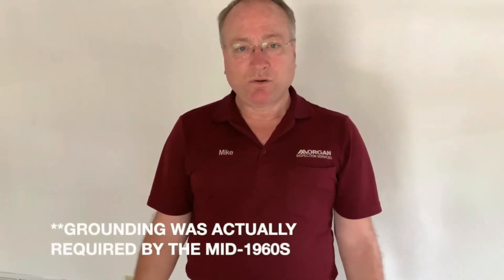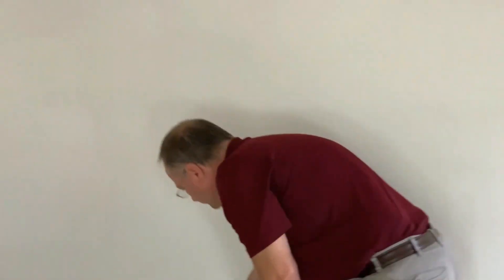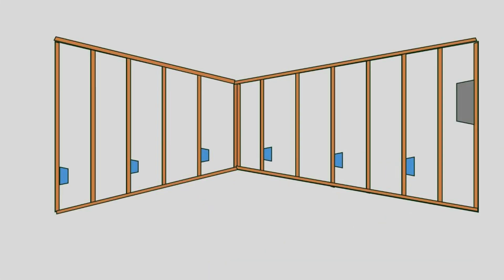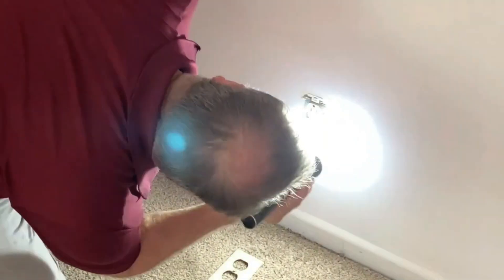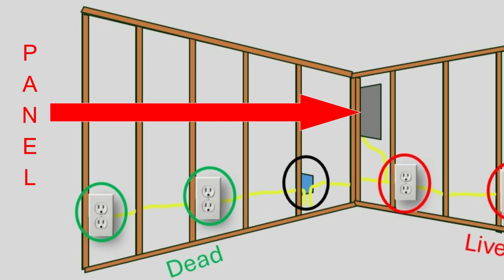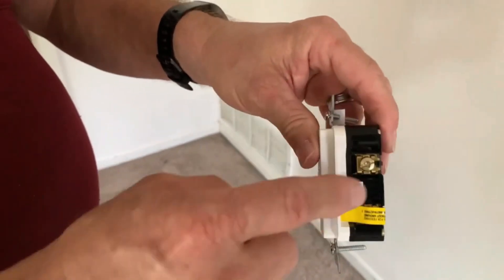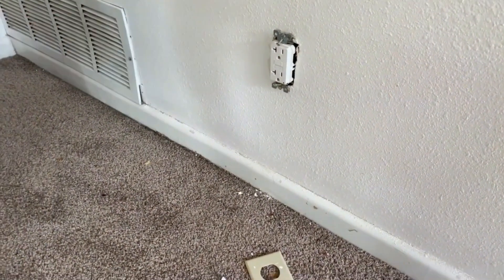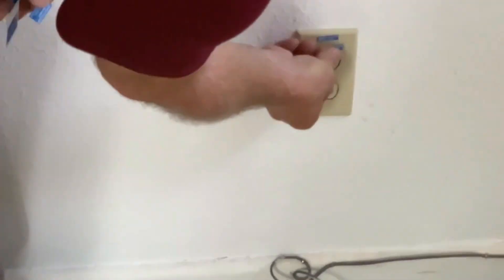Old Outlet to New GFCI – How to Install a GFCI (No Ground? Easy DIY!)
SAVE THOUSANDS $$$ BY INSTALLING A GFCI OUTLET in an OLDER HOME INSTEAD of REWIRING.  Installing a GFCI on an ungrounded circuit is allowed by the National Electrical Code (NEC) and will make the home much safer. GFCI outlets are required in wet areas including the Kitchens, Bathrooms, Garages, and Outdoor areas. Installing GFCIs in other areas will make those outlets much safer than simply leaving them as they are. GFCI Outlets are an essential device in all homes, and definitely make the home safer.

NOTE: I am not an electrician, nor do I claim to be. Make sure you follow all appropriate safety precautions and electrical codes. Do not attempt this yourself if you are not comfortable working with electricity.

CHAPTERS

0:30     Three options for fixing ungrounded outlets
0:50     Purpose of grounding
1:40      How a GFCI protects people
3:05     What is Daisy chaining electrical outfits?
3:56     How to find the first outlet in the daisy chain
7:42      How to find where the power is coming into the room
9:20     What “Load” and “Line” mean on GFCI outlet
10:15    How to install a GFCI outlet/receptacle
13:04   How to properly label standard outlets that are ungrounded and have GFCI protection